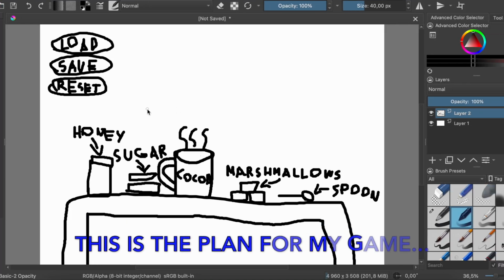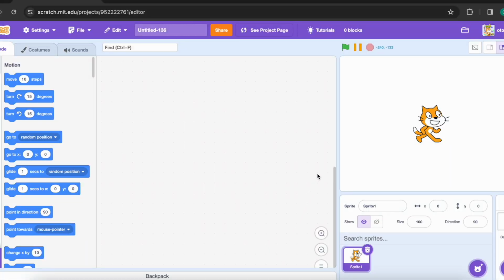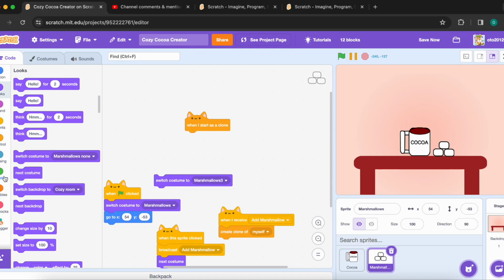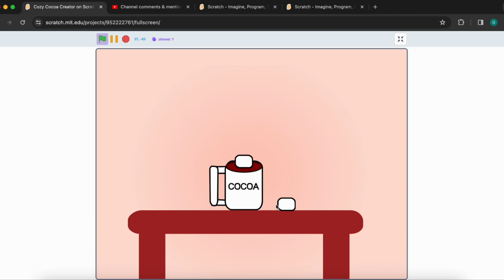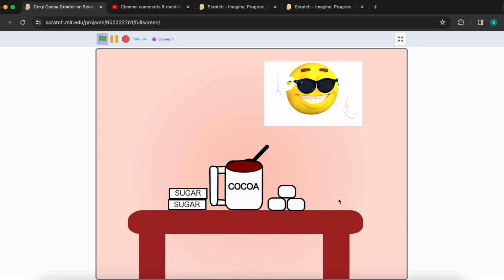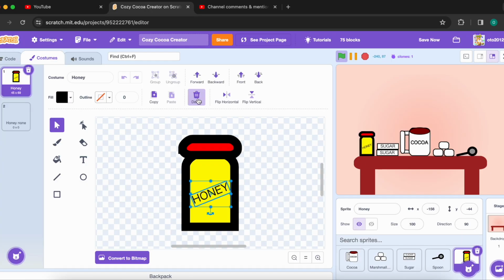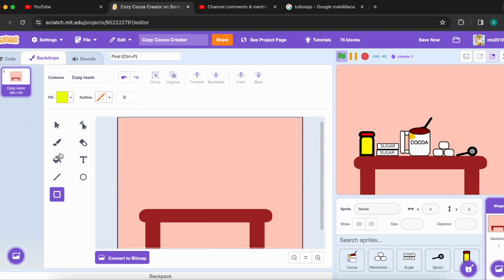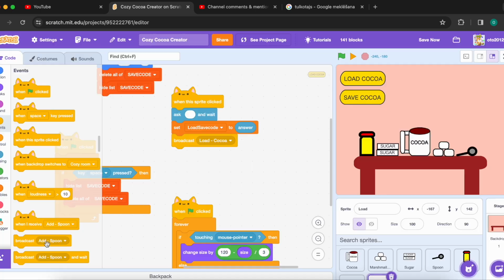I Created a COZY Game in SCRATCH...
Hello! In this video i Created COZY Scratch game! It was a Challenge for me but i did it!

 Tags (you can ignore this all tags). :).

:D

0:00 - Intro
0:09 - My Plan for the Game
0:20 - How I Created The Game
1:41 - Result
2:04 - Outro